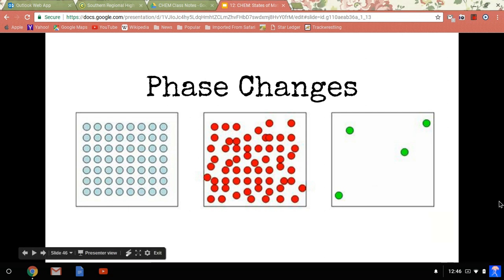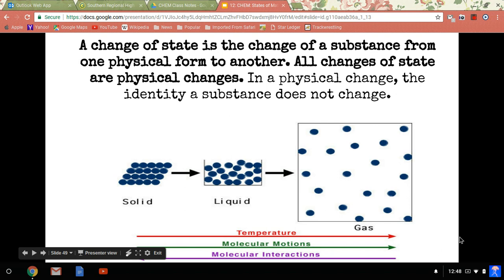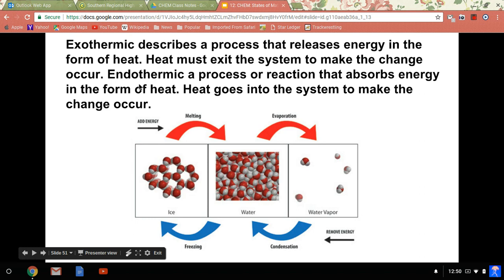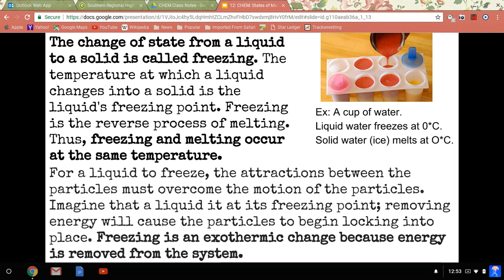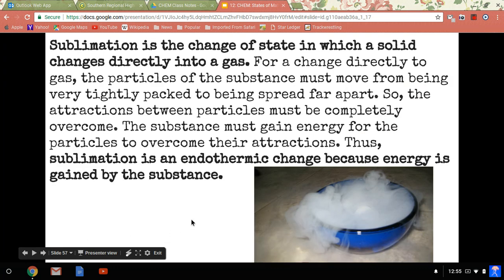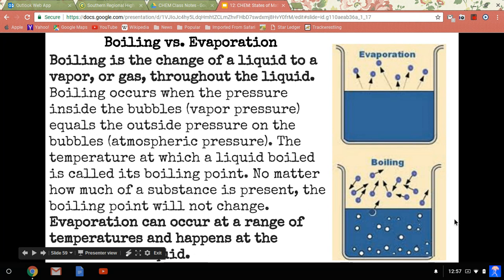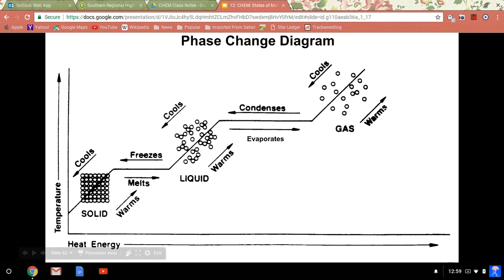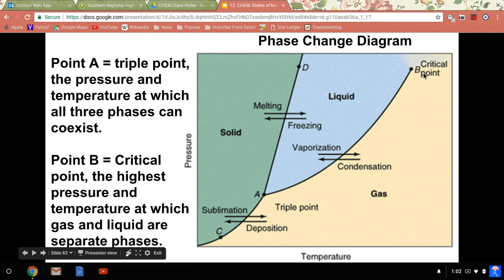Phase Changes of Matter